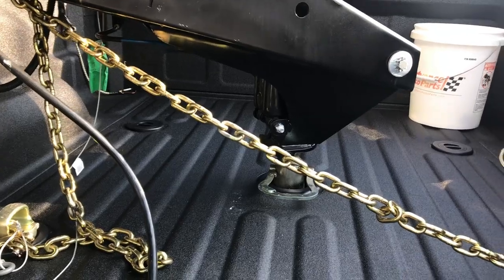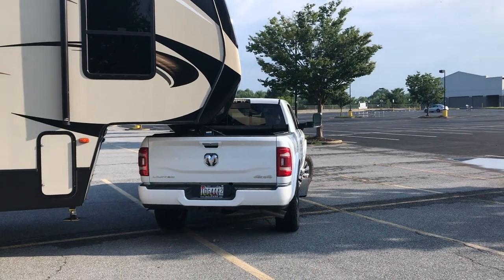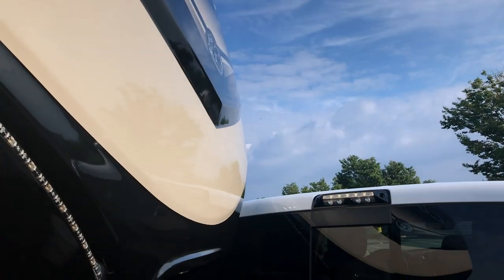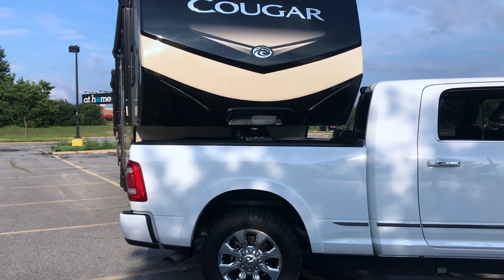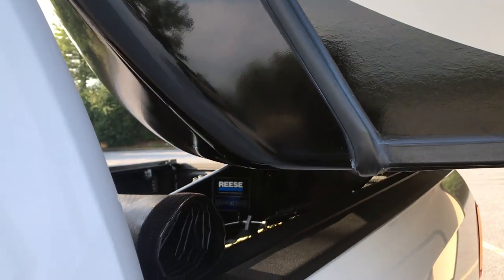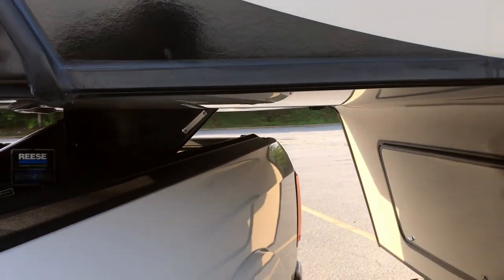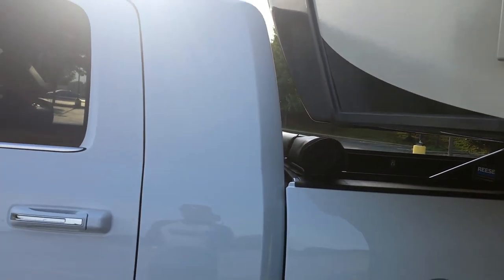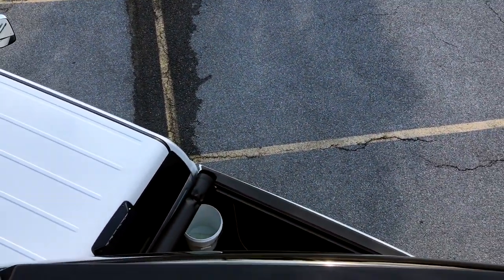2019 RAM MegaCab 6 Foot Bed - Close PT 2 - Towing A Fifth Wheel With a Short Bed Truck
Here is a video on towing a fifth wheel trailer with a short bed truck. Do you think it's worth potentially damaging your truck or is this more then enough clearance!

Fifth Wheel: 2019 Keystone Cougar
Truck: 2019 RAM 3500 Limted Mega Cab